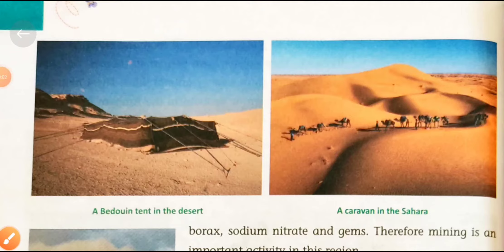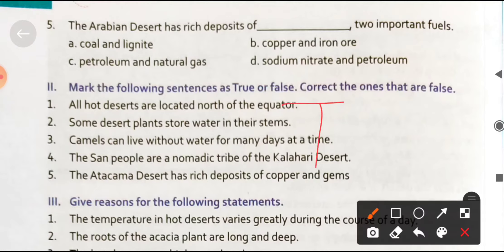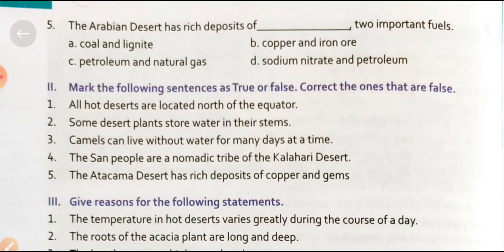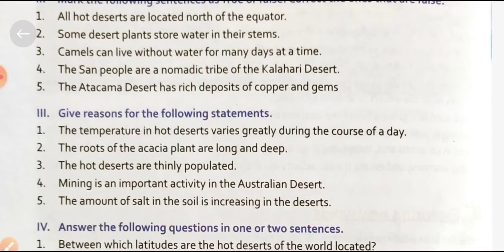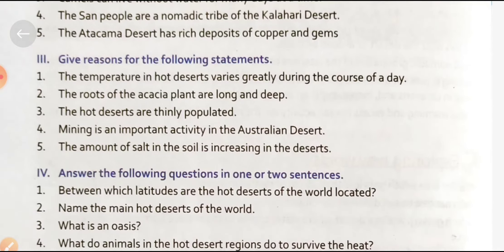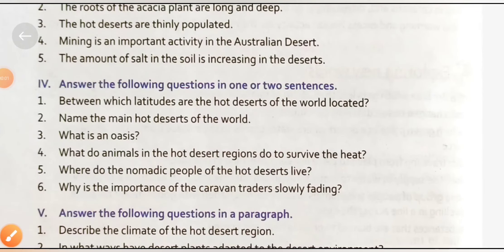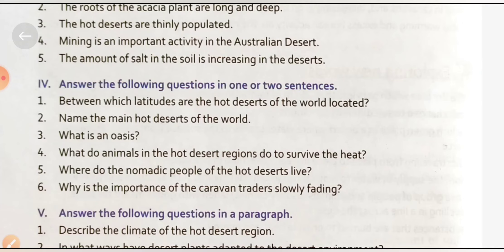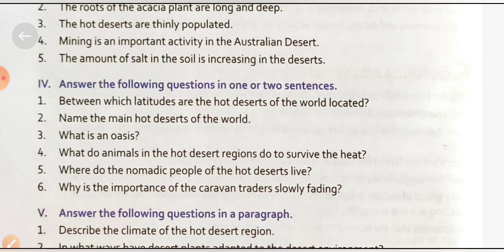The Hot Desert Region (Exercise part 2)